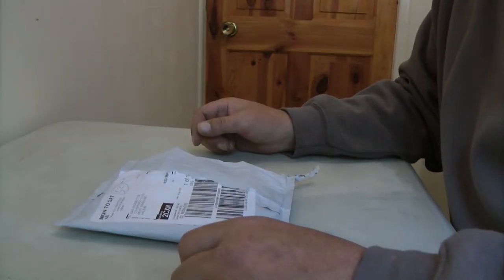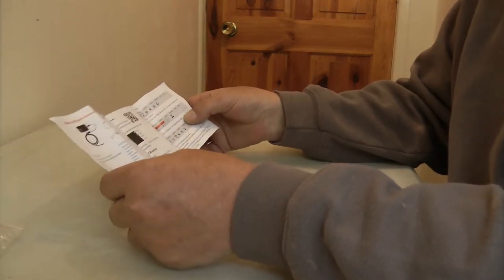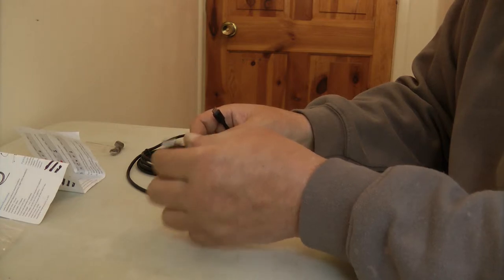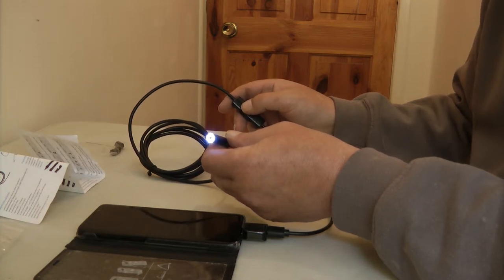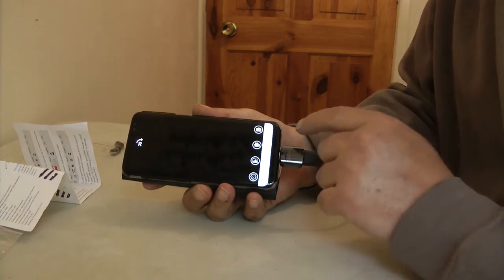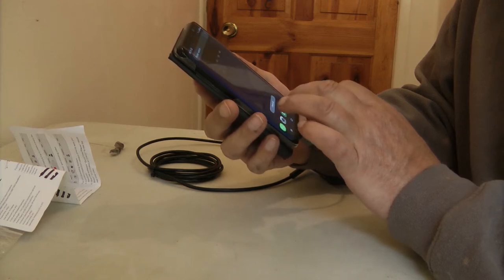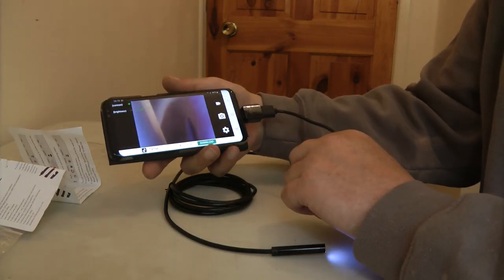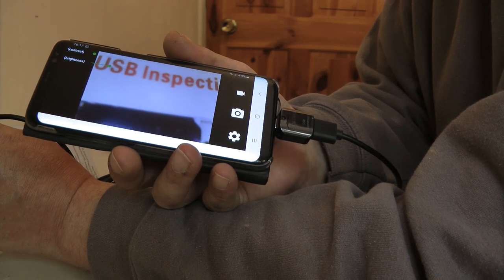endoscope for android and camera fix/ work around for blank screen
Review of endoscope for your mobile phone and fixing / a work around for black screen display.